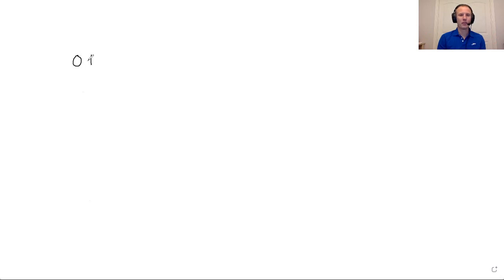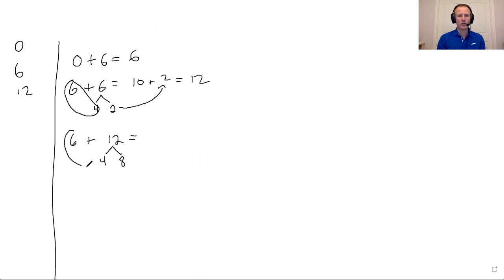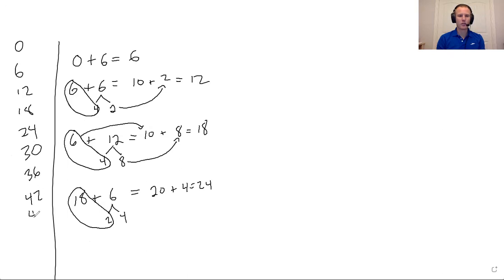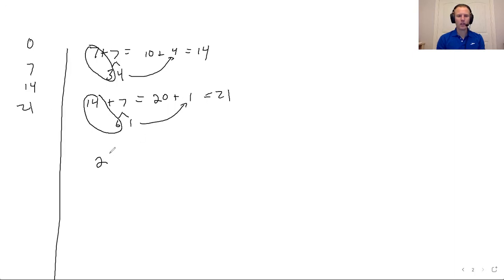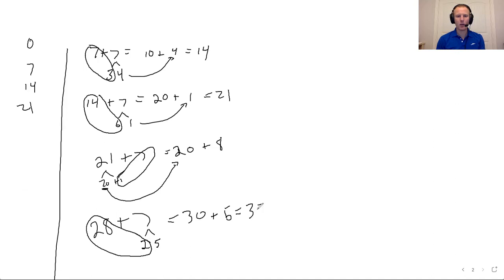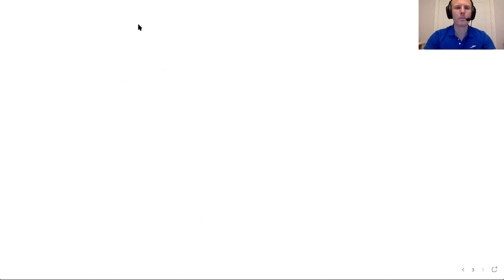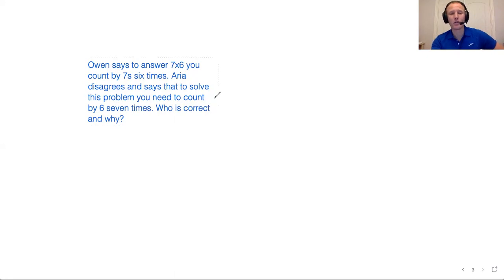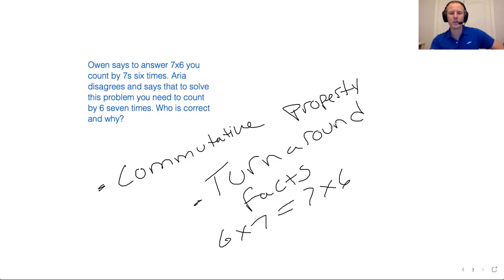Module 3, Lessons 4&5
In lessons 4 and 5 we will be skip counting by 6 and 7. This is going to help us build familiarity with these times tables. In this video you will see me use strategies to figure out which numbers belong in each count by / skip count / group count.